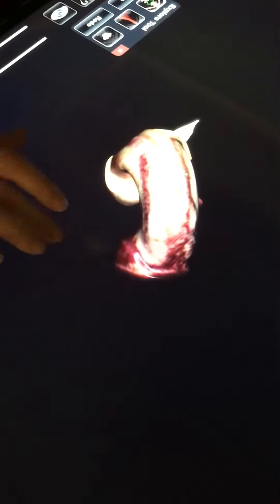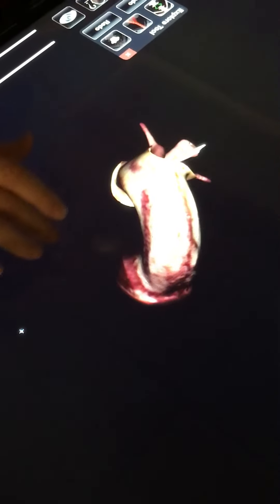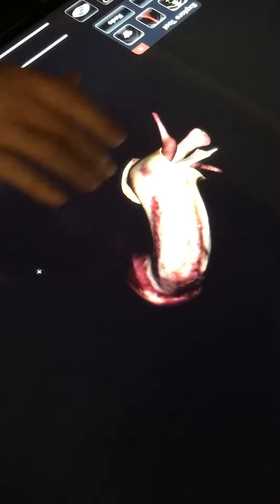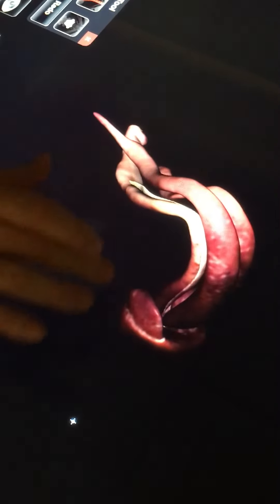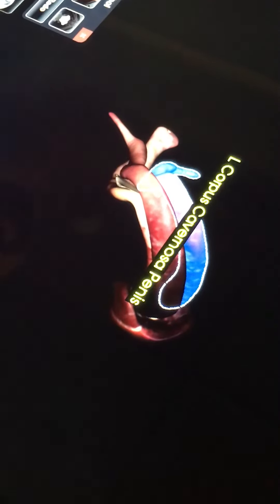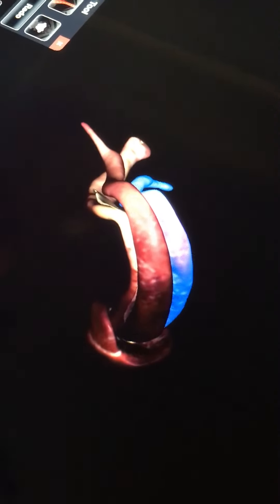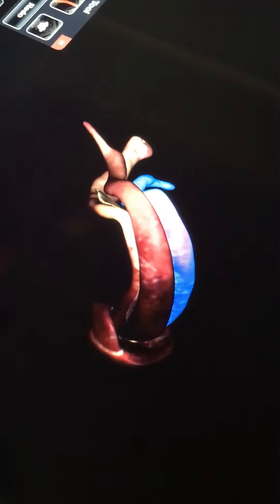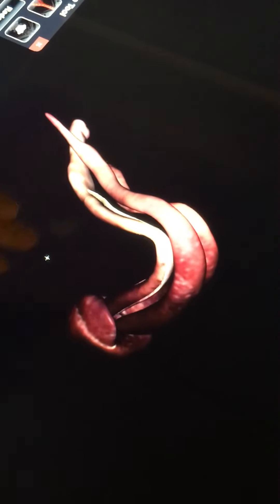Week 9 Male genitalia